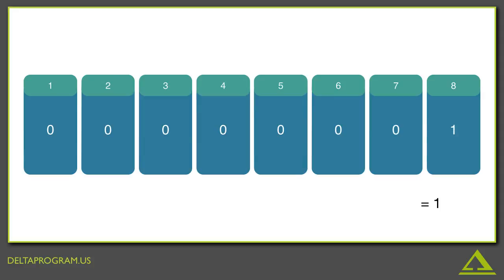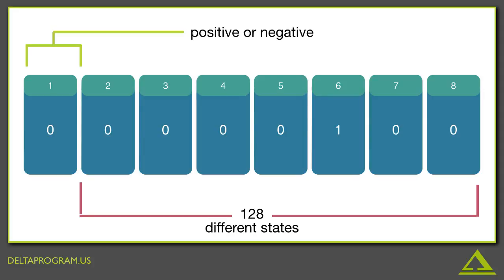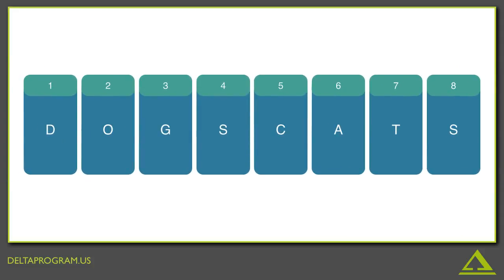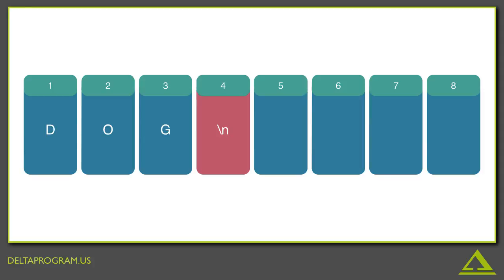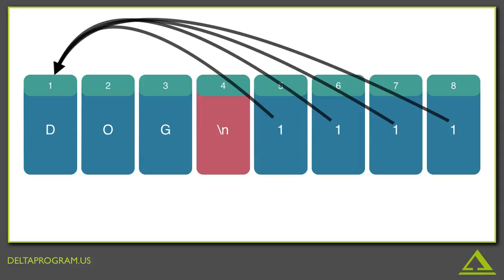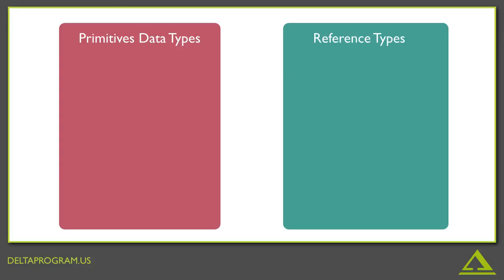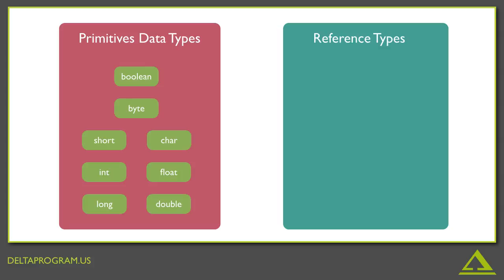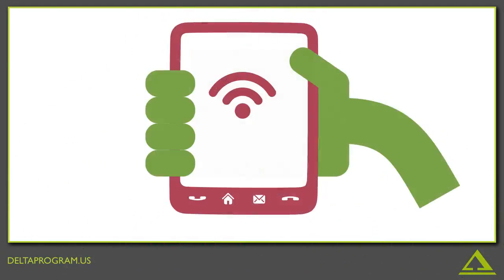BADAS 02 002 Introduction to Computer Memory